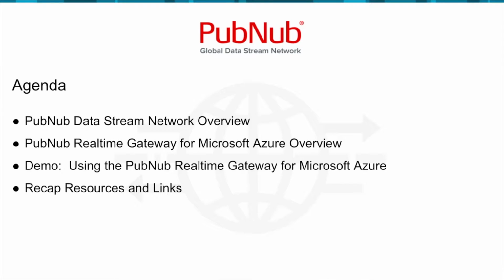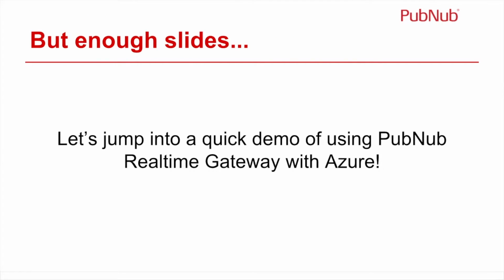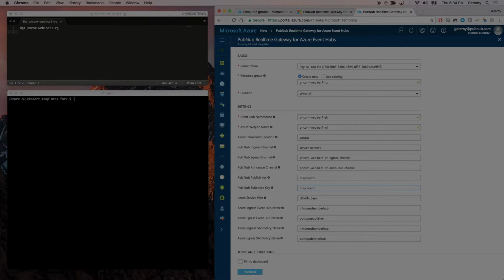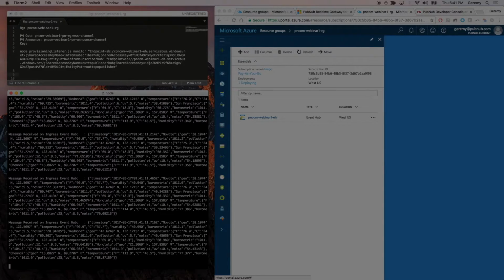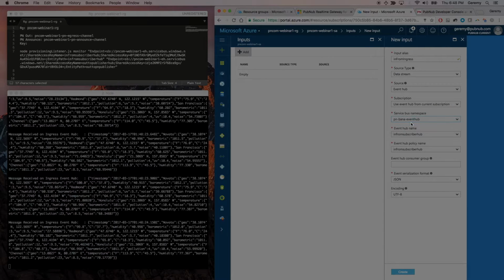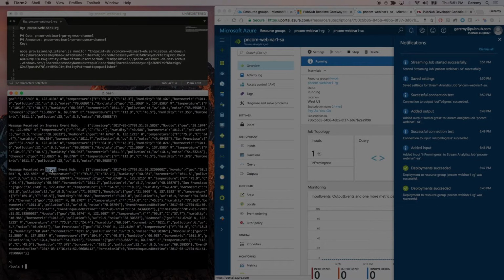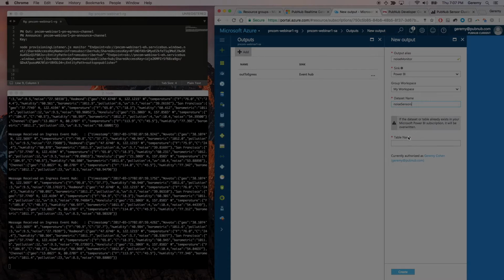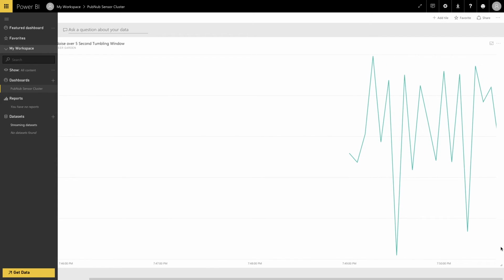Introducing the PubNub Realtime Gateway for Microsoft Azure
In this webinar, we cover what PubNub is, an overview of our realtime gateway for Microsoft Azure, and a demo for using the gateway.

What is the Realtime Gateway for Microsoft Azure?
- An ARM Template which installs Azure WebJob and Event Hub components

- PubNub Publishers and Subscribers run on the WebJob, using the Event Hubs as transports into and out of the Azure environment

- Event Hubs ferry realtime data streams across various Azure Services, such as Stream Analytics

- Data can remain / terminate inside of Azure, or egress back out via PubNub